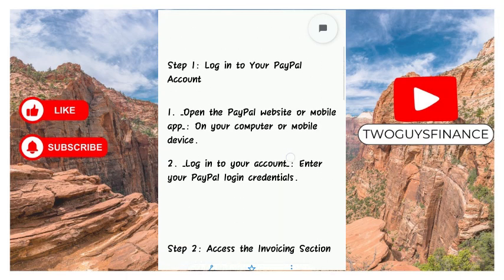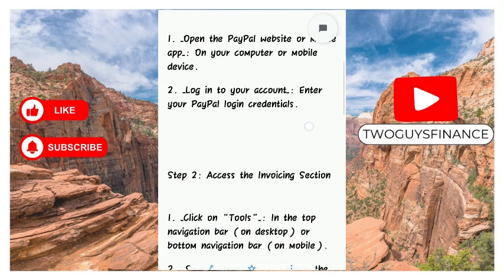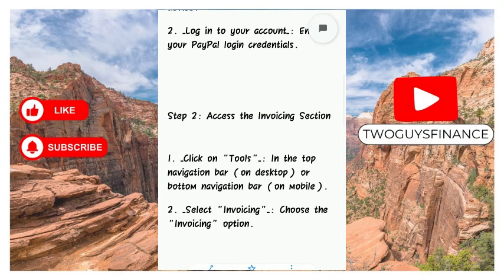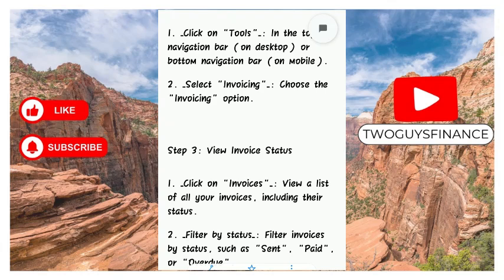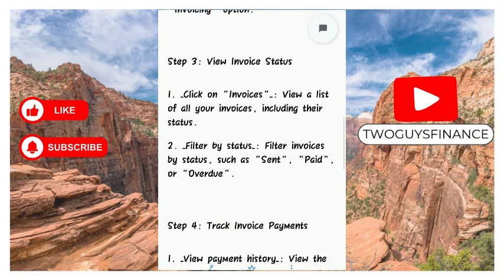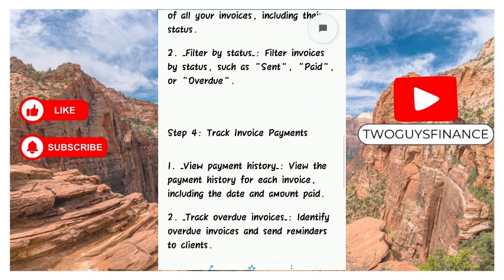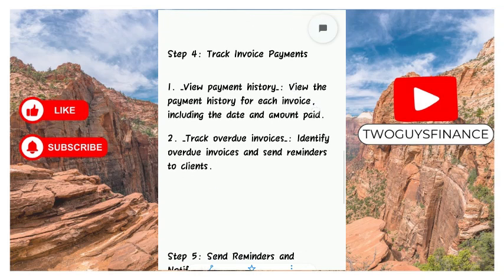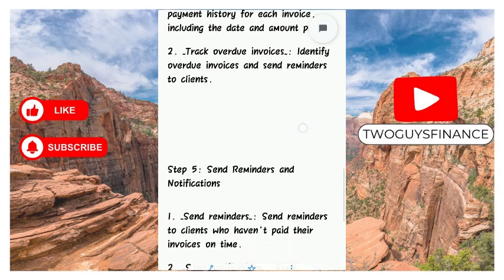HOW TO TRACK YOUR PAYPAL INVOICE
In This Video, you will learn about HOW TO TRACK YOUR PAYPAL INVOICE